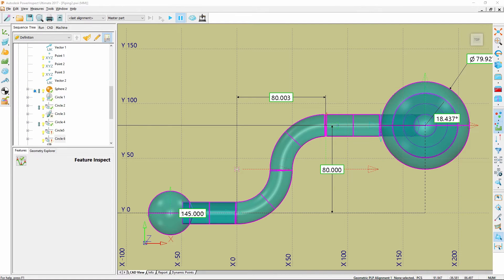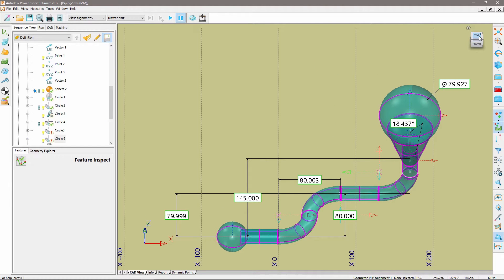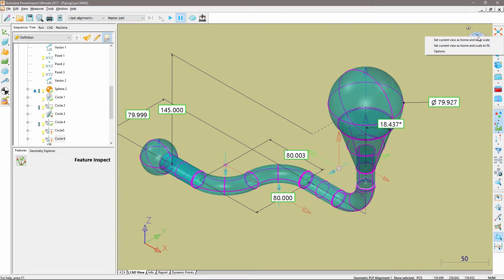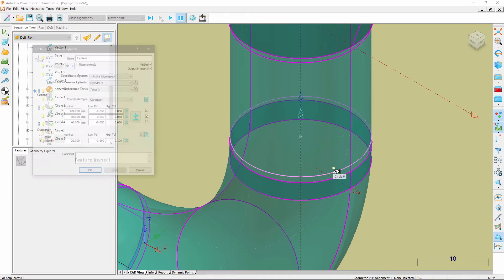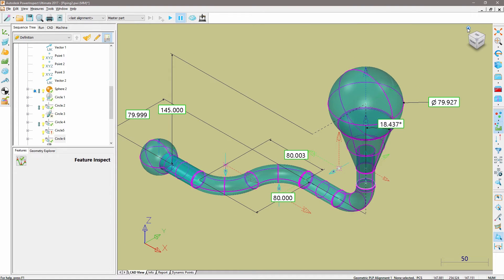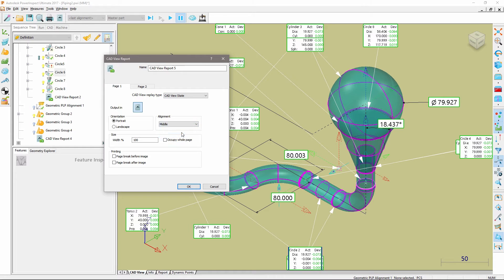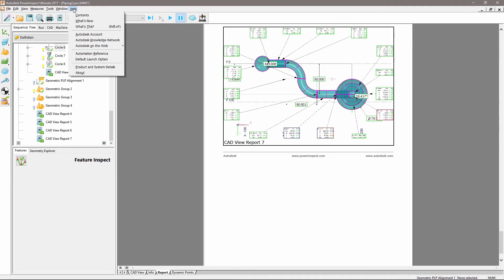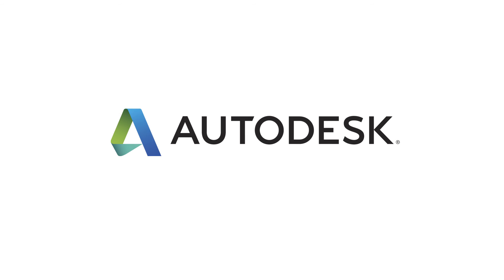ViewCube - PowerInspect 2017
The ViewCube is a navigation tool to help switch between standard and isometric views and control model rotation. It provides visual feedback about the current viewpoint of the model as view changes occur.

You can drag or click the ViewCube, switch to one of the available preset views, roll the current view, or change to the Home view of the model. This is particularly useful for re-orienting the CAD model for creating consistent report images.